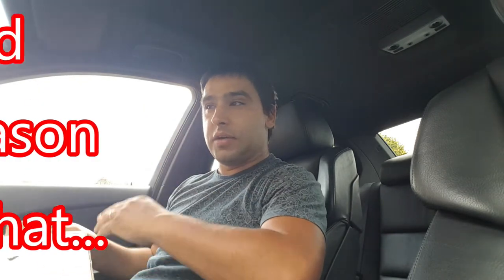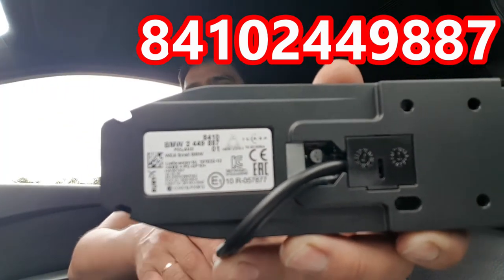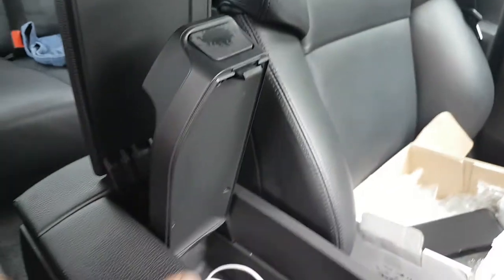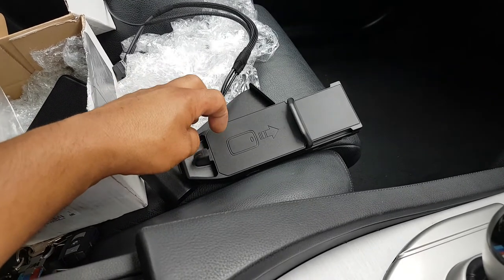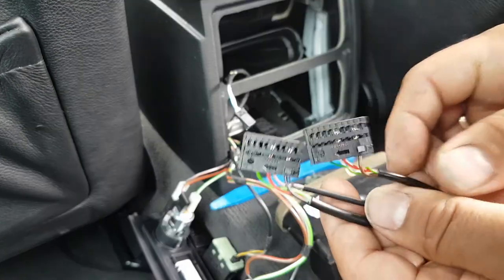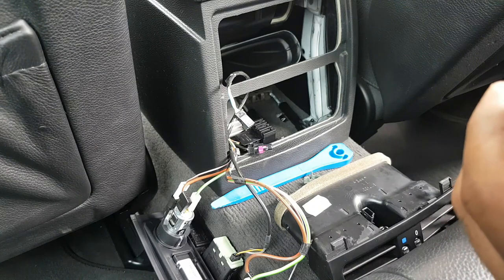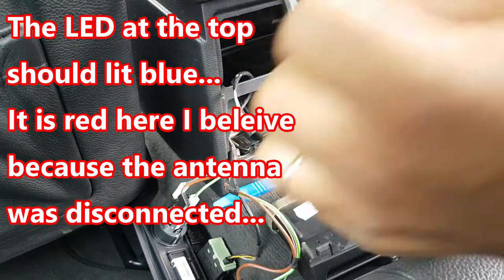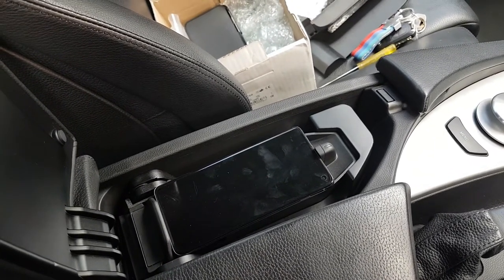BMW E60 OEM mobile phone wireless charging retrofit...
So, before anything, this module was never intended to be fitted into the E60, and therefore a bit of cut and scraping was needed...
Nevertheless, it was indeed possible, and looks great, the retrofit of the BMW Qi wireless charging system for mobile phones into my BMW E60...